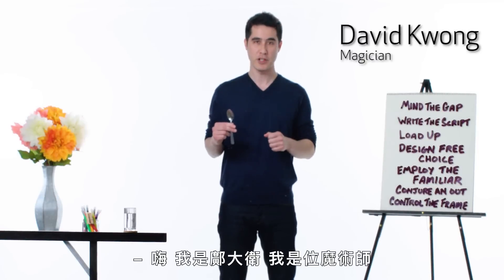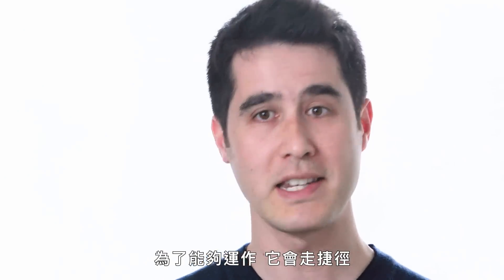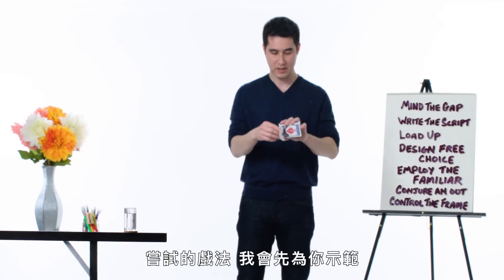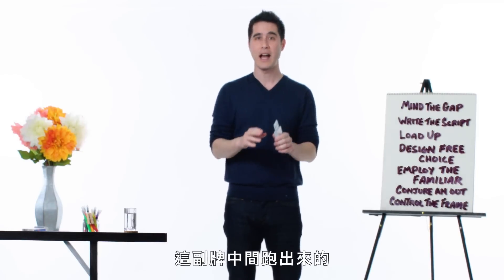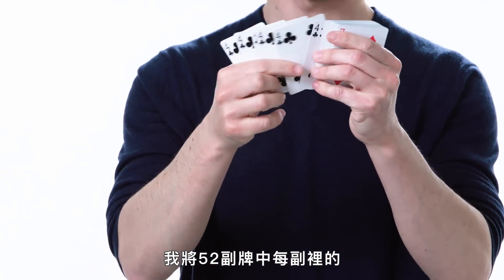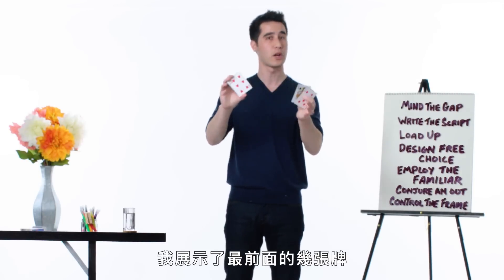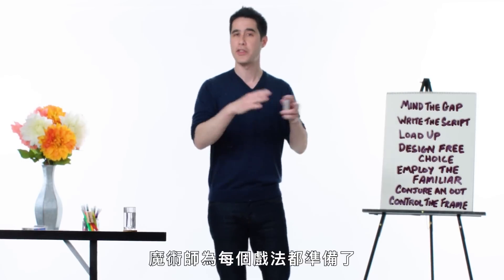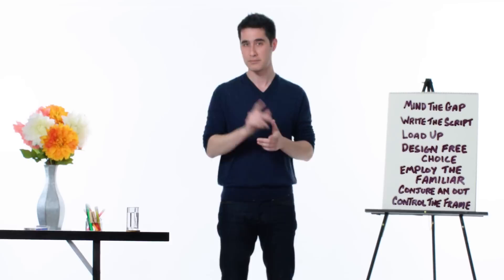魔術師傳授「7大幻象原則」：要讓觀眾以為自己有主導權！ Magician Breaks Down How Illusions Work｜科普長知識｜GQ Taiwan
魔術師鄺大衛（David Kwong）將魔術分解為他所謂的「幻覺七原則」，並解釋了魔術的執行過程。